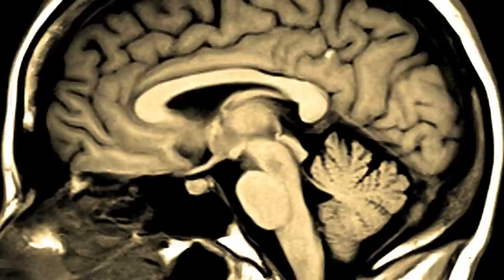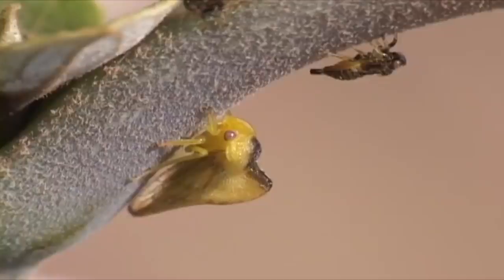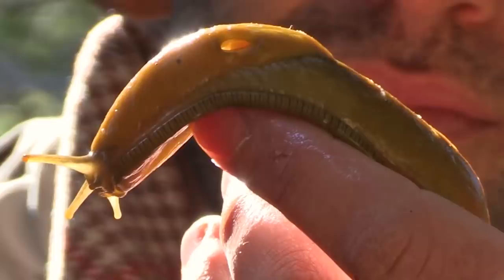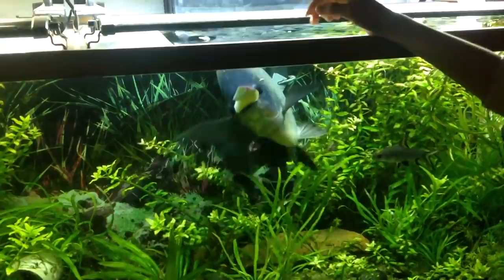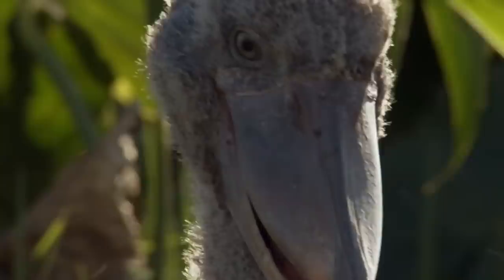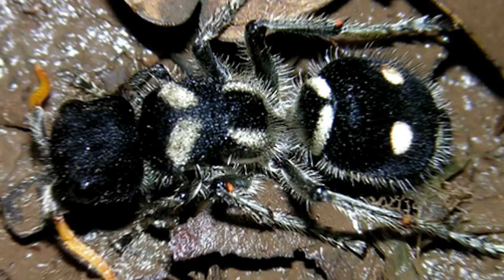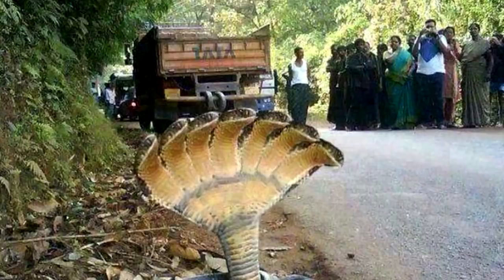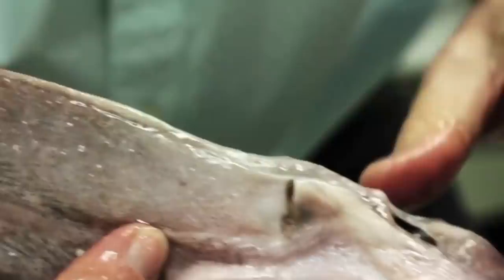10 Most Abnormal Animals In The World!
10 Most Abnormal Animals In The World!

Human brains are wired in such a way that we crave normalcy, especial with how things look.  So if something strikes us as visually different in any way, it’s just so easy for us to tag that difference as an abnormality. Today we will be looking at 10 pf the most abnormal animals in the world. Watch out for number one, it’s the stuff of nightmares.

Number 10. The Red-lipped Bat Fish
The red-lipped batfish is a deepwater fish usually found near the Galapagos Islands, and its defining, and admittedly abnormal, attribute is its mouth: big for its body, which usually grows to about 25cm. The red-lipped batfish’s lips look like a pair of Twizzlers melting in the sun. Although the reason for the fish’s striking pout is unclear, some scientists think it’s used to attract a mate. Look how the tip of its pink tongue sticks out of its mouth, and imagine how sensual that might be if you were a fish.
Althopugh it lives in deep water; this fish is not a good swimmer. The batfish’s body is built like an airplane, or a bat which probably gives it its name. It has both pectoral and pelvic fins, which it uses to scurry clumsily along the ocean floor, and a "small fleshy anal fin" underneath its tail, like a propeller. The underside of its body is covered in bony scales, and its tail is glazed with little thorns.
And that thing in the middle of its face that looks like male genitalia, is actually a horn covered in little hairs, called an illicium. It’s a retractable appendage, common for other deepwater fish like the anglerfish, that the fish uses like a lure to attract prey.

Number 9. Umbonia Spinosa
This uncommon creature has an official name that sounds like one of Harry Potter’s spells, but it is sometimes called a treehopper or thorn bug. This delightfully strange bug has scientists rather baffled as there hasn’t been a ton of intense research on them, though they believe it to be closely related to the cicada. Though other thorn bugs have a shape that looks like, well thorns, this one seems to be sporting a strange helmet that appears to be more of a fashion statement than good camouflage.
Like other bugs, they use their sharp mouthparts to pierce plants and stems and suck the sap inside them. Because of their sweet diet, like aphids, they produce a sugary excrement which ants really love called honeydew. Because of this relationship, the ants become very protective of their treehoppers, and if you try to take one away from them they’ll attack you. They’re sort of like treehopper bodyguards, only with an awkward habit of eating their employer’s poop.

Number 8. The Hummingbird Hawk Moth
Talk about someone having an identity crisis. The hummingbird hawk moth an insect that looks and behaves so much like a hummingbird that they are difficult to tell apart from a distance. Not only does the moth flit about like a hummingbird, it even appears to have ‘feathers’ and a ‘tail’, which are actually elongated hairs.
Like its namesake, the hummingbird hawk-moth hovers in front of flowers, collecting sweet nectar from within. In place of a beak it has a long straw-like proboscis that it uses to siphon off the sticky fluid. At roughly an inch long this proboscis is nearly the length the moth’s body, so it keeps the appendage coiled up tightly when not in use.
Believe it or not, scientists have coined a term to describe animals evolving to look like other species totally unrelated to theirs. It’s called convergent evolution and can be seen in the similar body shape of fish and dolphins, the sharp spines of hedgehogs and porcupines, and the opposable thumbs shared by possums and primates.

Number 7. The Blue Dragon
When most people think of slugs, they probably think of the ugly yellow and green blobs that plague their gardening patch. These crawly creatures are not exactly the most graceful or captivating creatures. But then, there’s the blue dragon sea slug.
Though they look like the left-behind offspring of some alien creatures, these bizarre creatures are 100% Earth-bred. They’re actually not all that different from your average garden snail, just a lot more colorful, but often quite poisonous so, look but don’t touch. When fully extended, it looks like an alien dragon flying through the water on their colorful tendrils, known as cerata.

Number 6. The Pacu Fish

Leave a like for more shark tank, pawn stars, dr. phil, and other tv show business content. On Top 5 Best, we like to help you in mindset productivity, whether it's how to make more money videos, or going over the biggest mansions in the world, we show everything here!